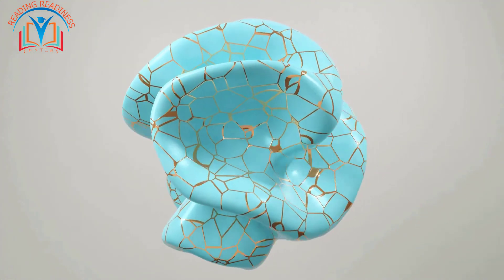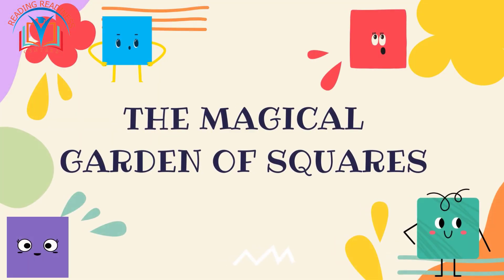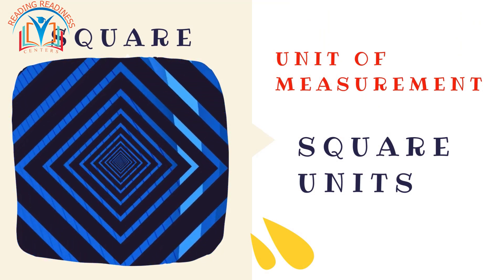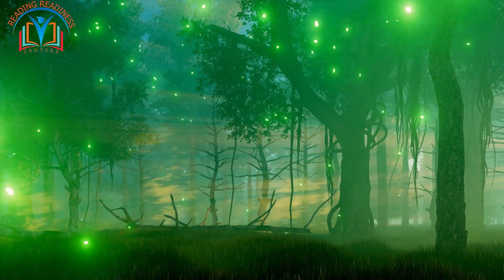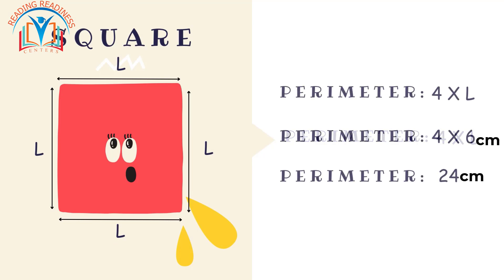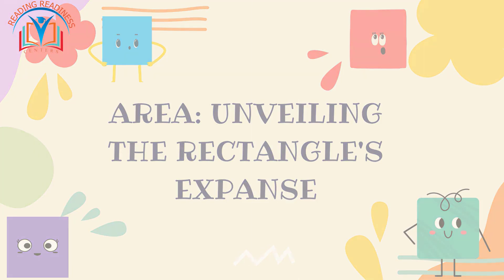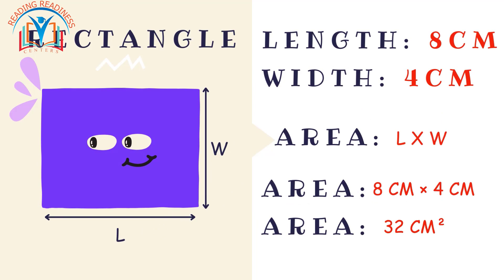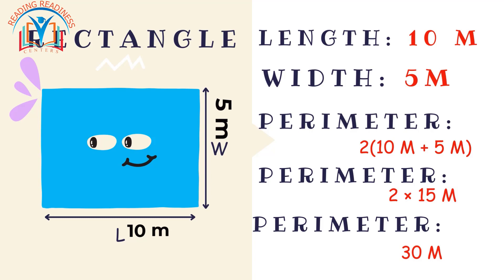Area and Perimeter of squares and rectangles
📚 Dive into the captivating world of shapes with Reading Readiness Centers! In this engaging video, we decode the secrets of area and perimeter, focusing on squares and rectangles. 🤔 Can you crack the geometric clues? Join us on this educational journey!

🔍 Explore the magic of squares and rectangles!
📏 Understand area and perimeter concepts in a fun way!
🤓 Challenge your shape detective skills with interactive riddles!